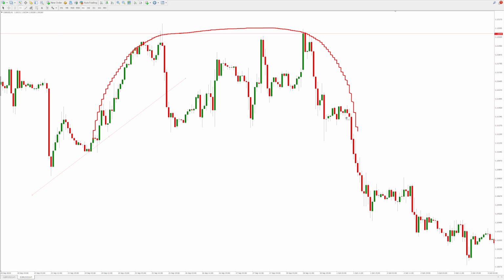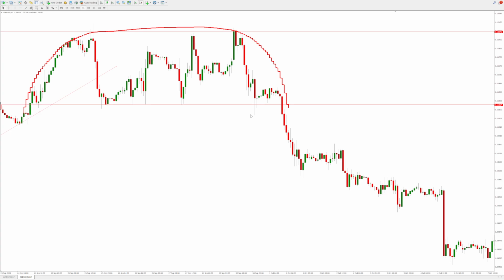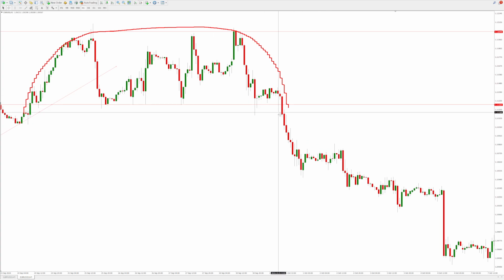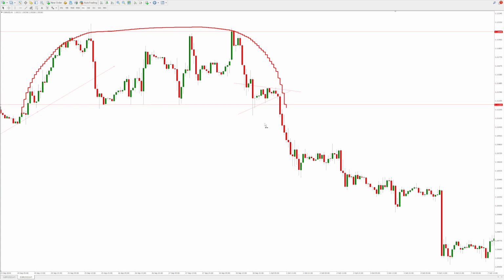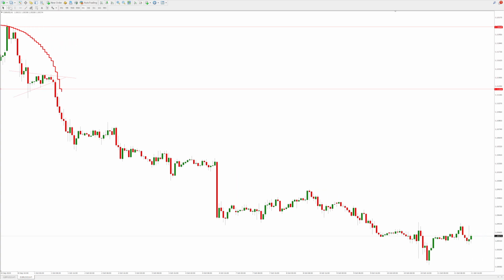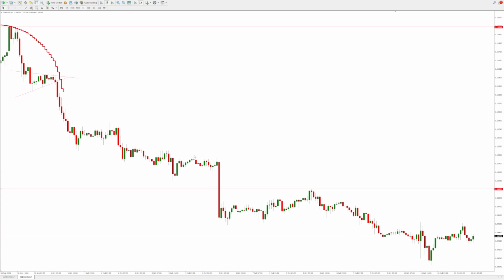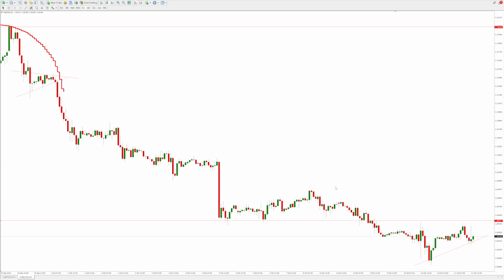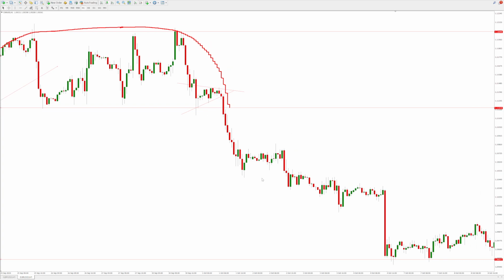Rounding Top Pattern Strategy for Catching Major Trend Reversals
In this video, we explore the rounding top pattern, a vital chart formation that can help you identify potential market reversals. The rounding top pattern typically forms after a prolonged upward trend, indicating a shift in momentum that every trader should recognize.

Join us as we break down the key features of the rounding top pattern. You’ll learn how to spot it on your charts, understand its formation process, and interpret what it means for future price movements. We’ll also discuss the importance of volume in confirming the rounding top pattern and how to use this information to enhance your trading decisions.

By the end of this video, you’ll be equipped with the knowledge to apply the rounding top pattern in your trading.